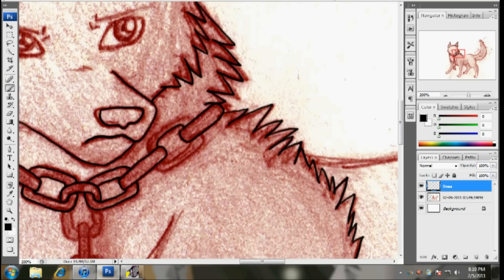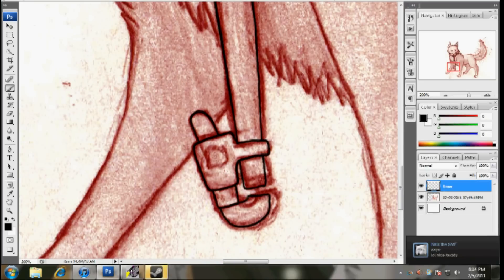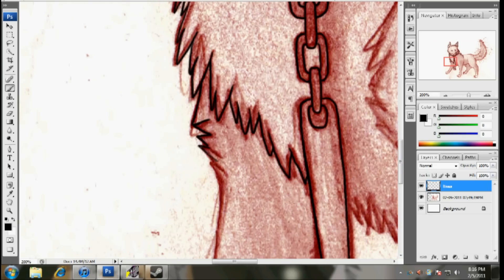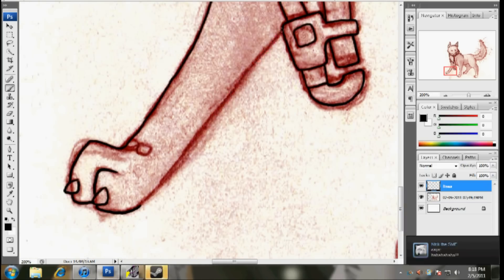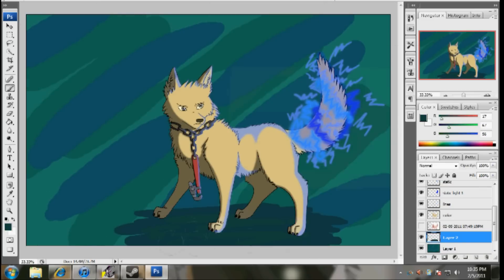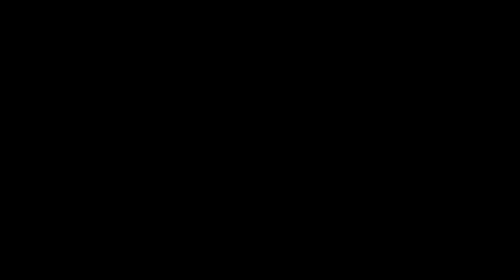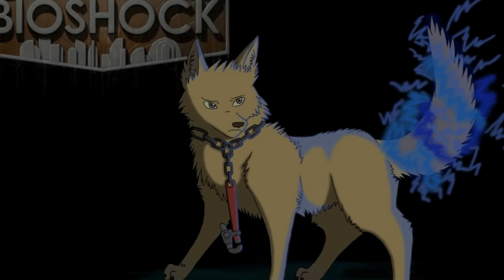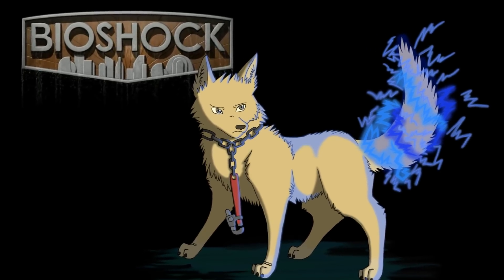Speedpaint - Bioshock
Felt like drawing another Jack from Bioshock as a wolf! :D I really like how the electricity turned out. This is the first time I've ever tried doing that kind of effect in a drawing. Here's the link to it on DA:

So some of you may be asking yourselves; "what the heck is this music...?"
Well, I'll tell you... It's music from the time period the first Bioshock game takes place! Playing Bioshock really helped me appreciate old music like this. This music can also be heard at points in the game, so yes, it is connected to the picture in some way.

Songs:
Bei Mir Bist Du Schön by The Puppini Sisters
How Much Is That Doggie In the Window? by Patti Page

Program used to draw:
Photoshop CS3